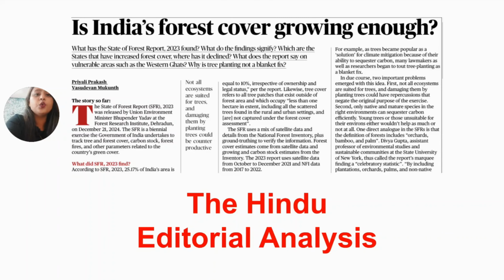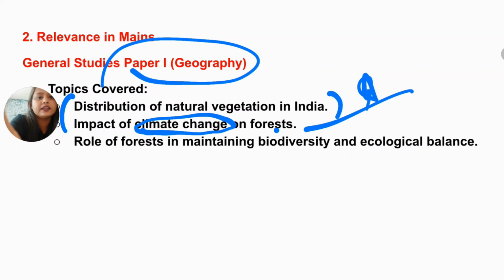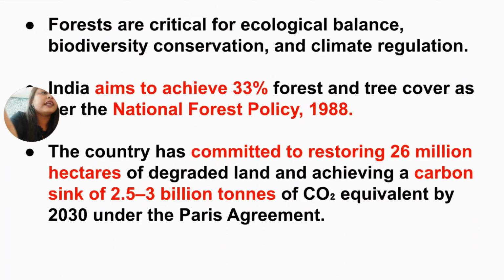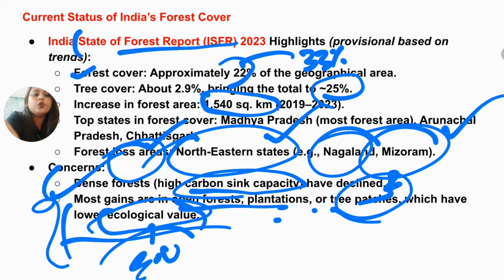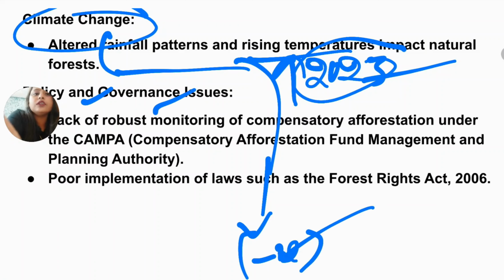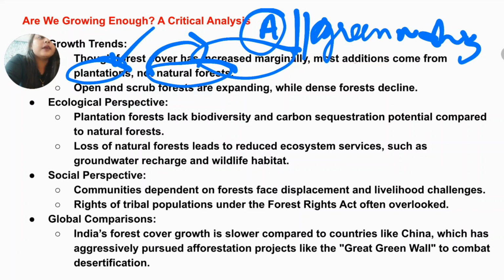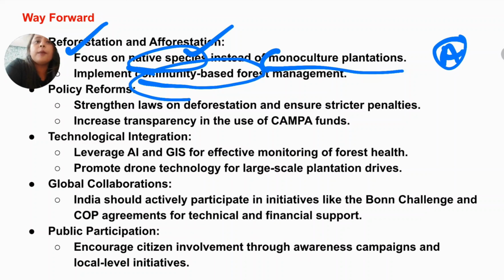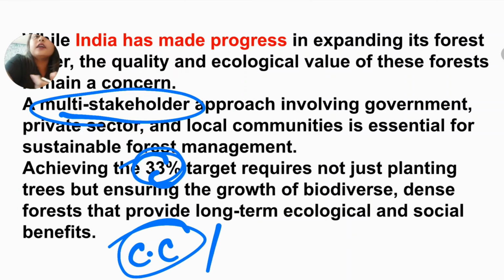India's Forest Cover | The Hindu Editorial Analysis by Asha | UPSC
🌲 Exploring India's Forest Cover for upsc Aspirants 🌳

Forests are the lungs of the Earth 🌏, and understanding their significance is essential for upsc preparation. In this video, we explore the state of India’s forest cover, key statistics 📊, and governmentinitiatives aimed at protecting these vital ecosystems 🌱. Learn about deforestation, afforestation, and the role of forests in carbon sequestration 🌍.
Perfect for those preparing for the environment & ecology section! 🌿